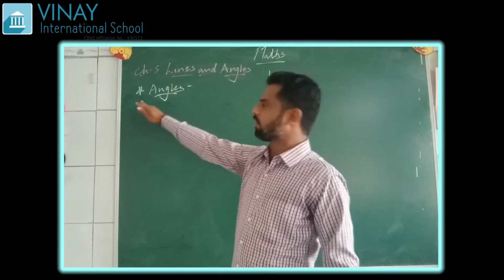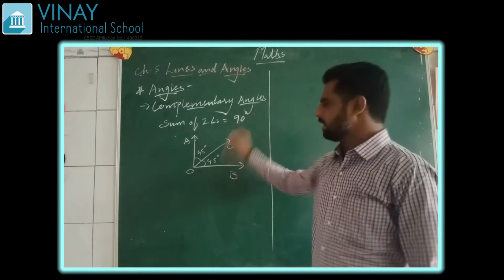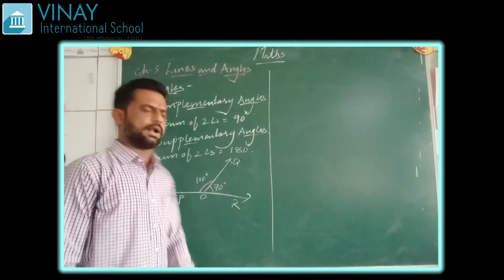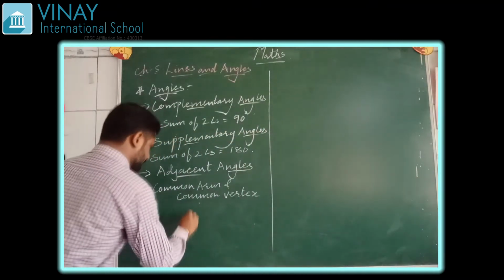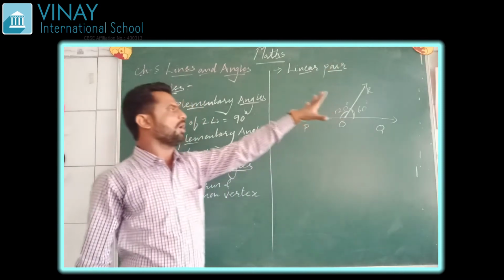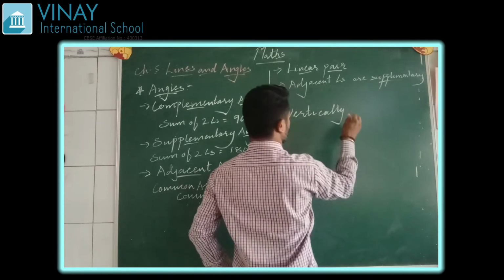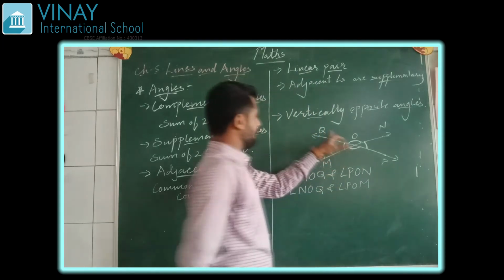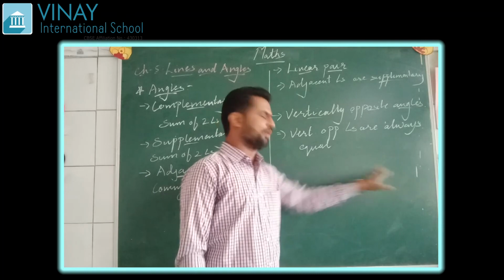Grade - 7 : Maths : Chapter 5 (Part 1)